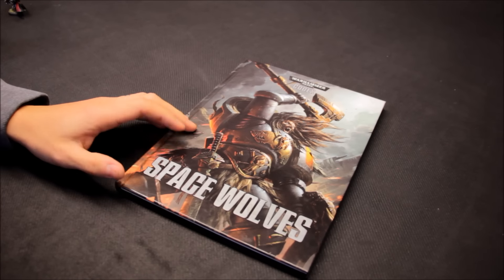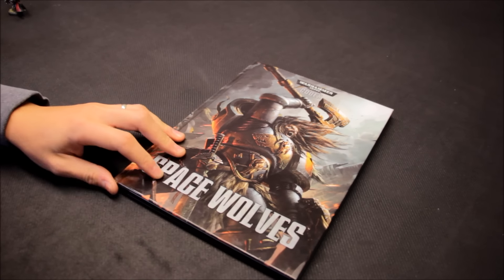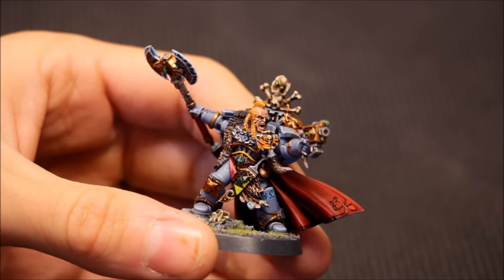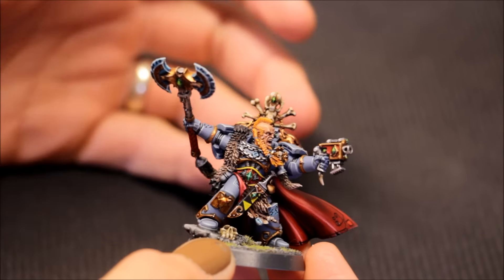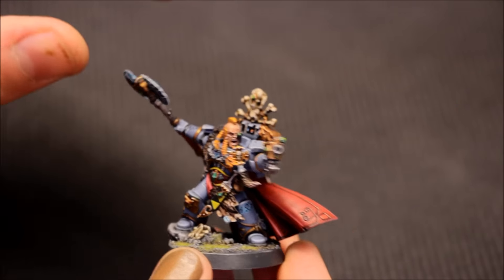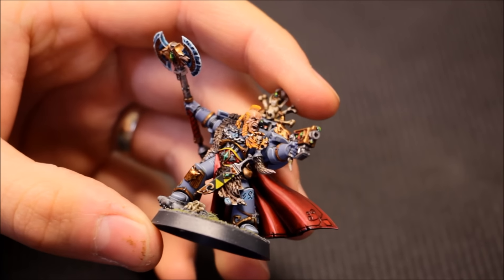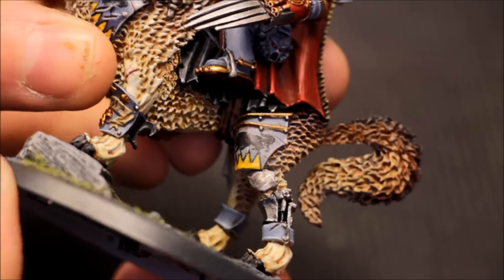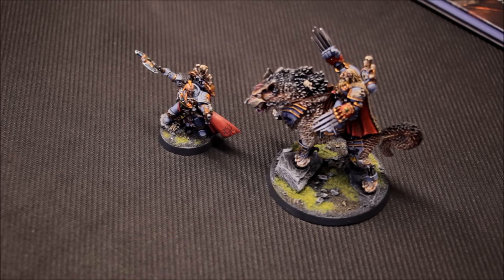Space Wolves - HQ UNITS! Siege Studios Painting Commission | HD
In this video I show you my HQ units from my new Space Wolves army painted by Siege Studios I'm really impressed with the outcome...and it is great news to have a Space Wolf army to use on both channels!:) Enjoy the video!

I have been painting figures by Games Workshop now for years, and 'YES!' they are the finest miniatures in all the world. I want to share with you how I go about painting my Warhammer 40,000 armies, and also will produce Battle Report videos, as painting an army is just half the fun! I also plan to produce 'how to paint...' video tutorials!